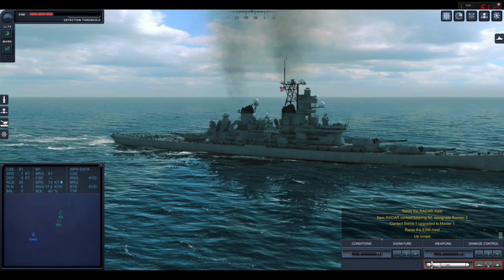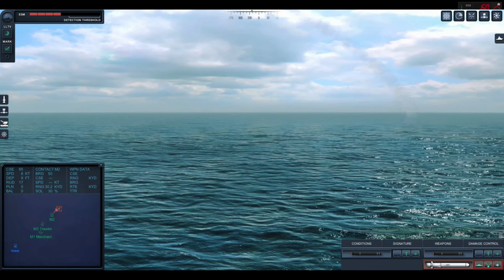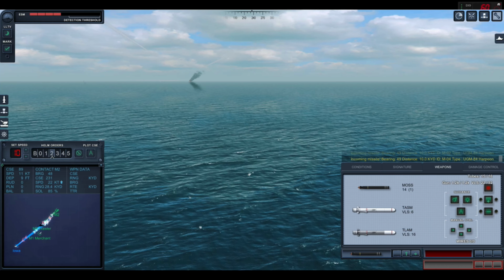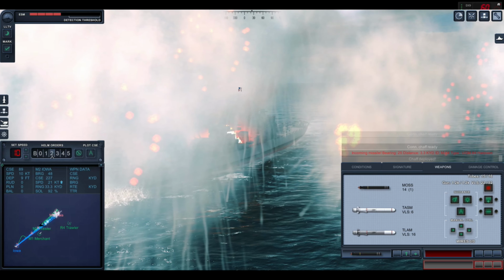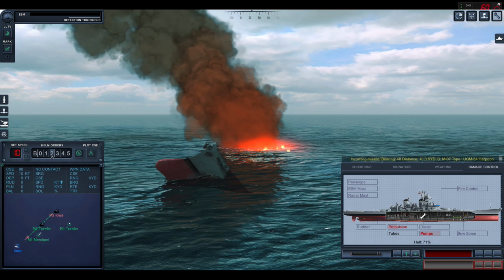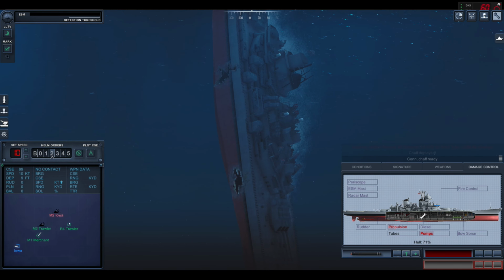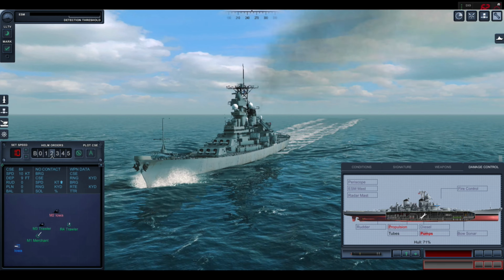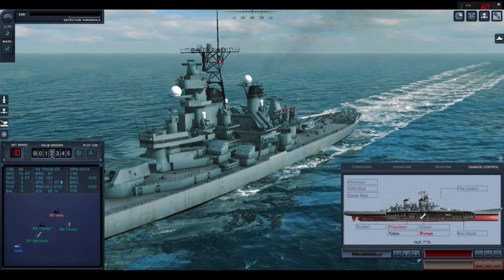Cold Waters - Iowa v. Iowa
The crisis of all crises - an Iowa has to engage another Iowa. What might that have looked like?